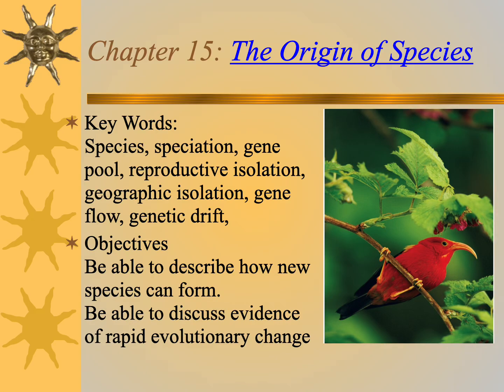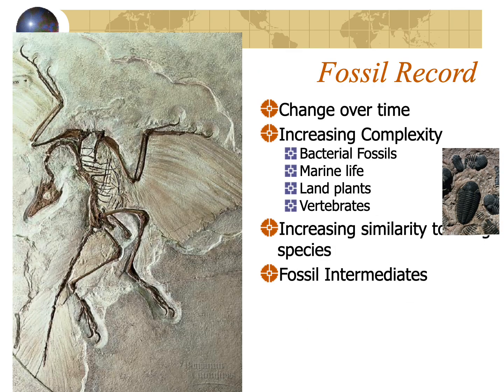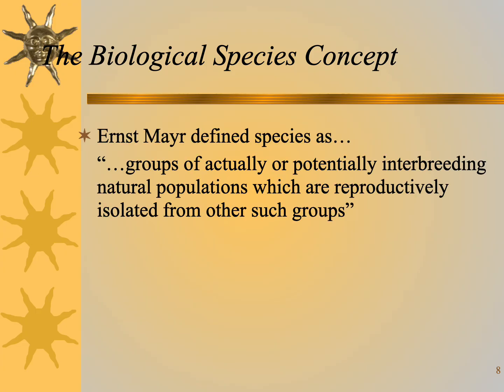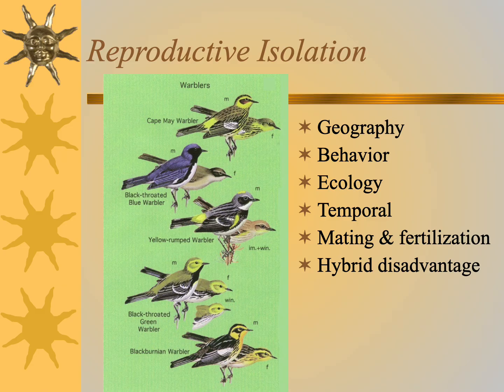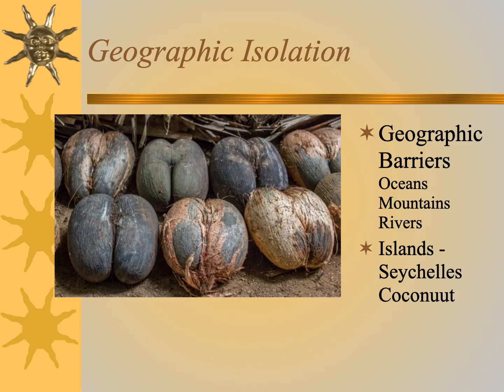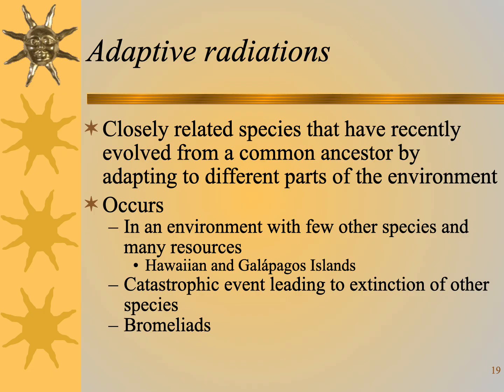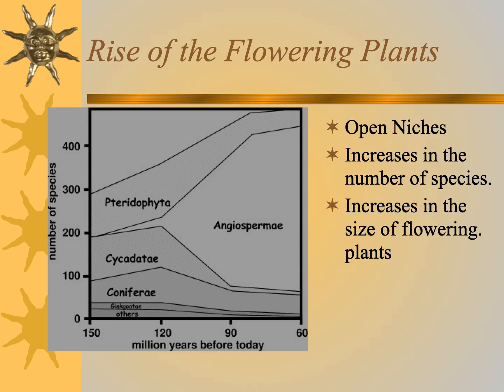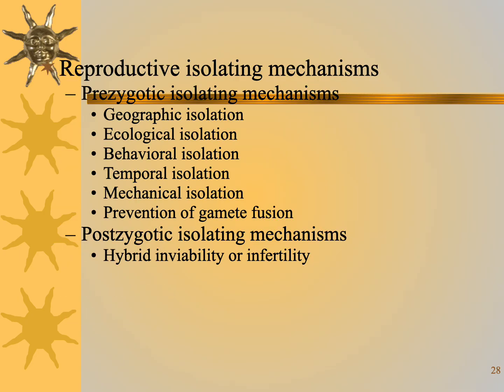Evolution of speciesM2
Plants and Society